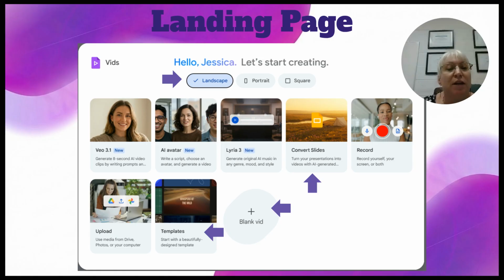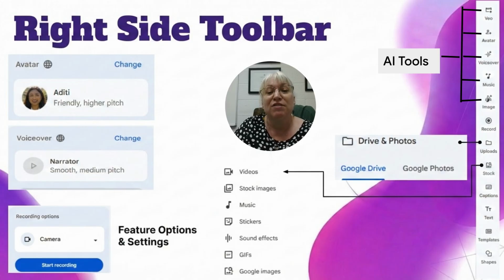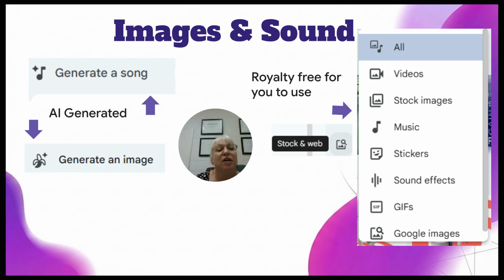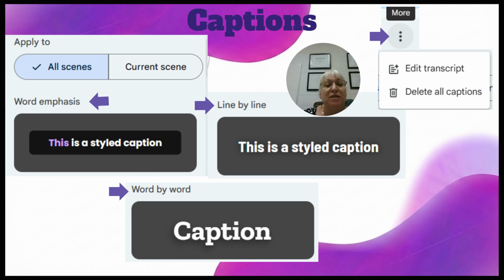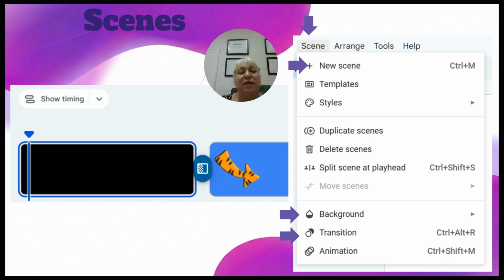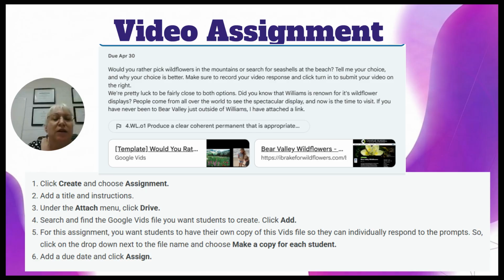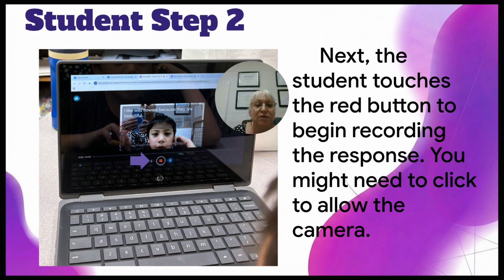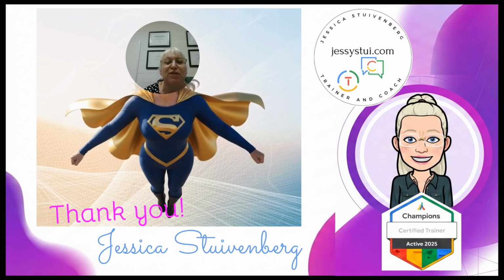Google Vids Using Video to Amplify Your Teaching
Are you ready to take your classroom content to the next level? Join me for a hands-on Google Vids Workshop where we’ll explore how to use video to truly amplify your teaching! In this session, you’ll learn how to:
* Create with Ease: Navigate the new Google Vids landing page and start your first project.
* Leverage AI: Use powerful built-in AI tools to streamline your video creation.
* Record Like a Pro: Master the integrated teleprompter to deliver clear, confident messages.
* Perfect Your Message: Easily add captions and scenes to keep your students engaged.
*Assign a Video in Google Classroom